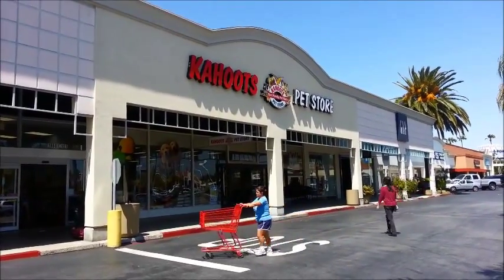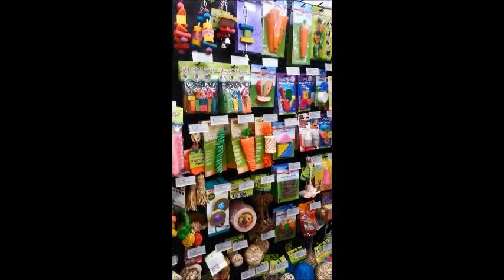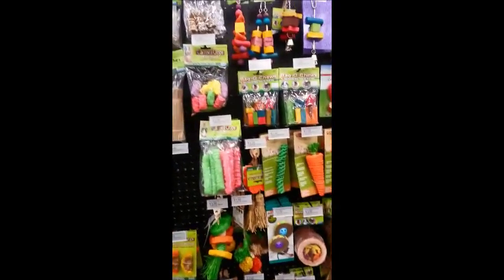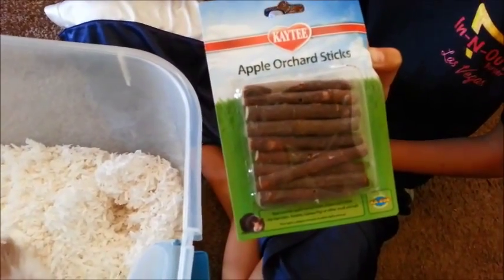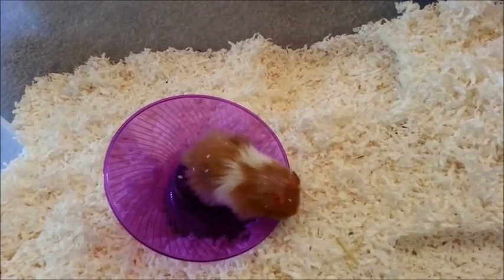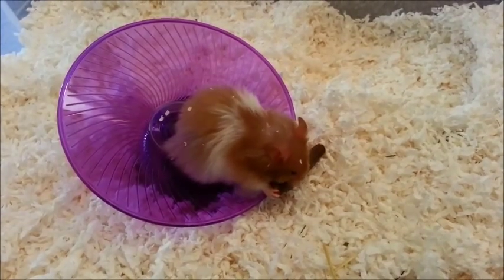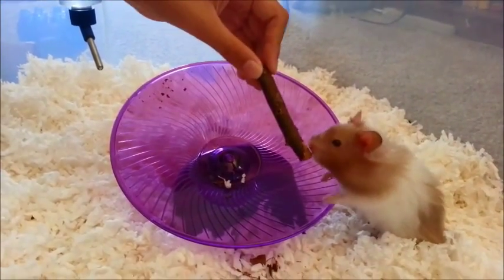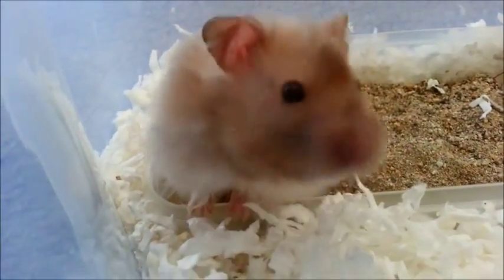Syrian Teddy Bear Hamster Gets a New Flying Saucer !